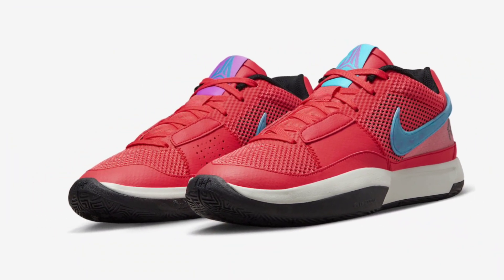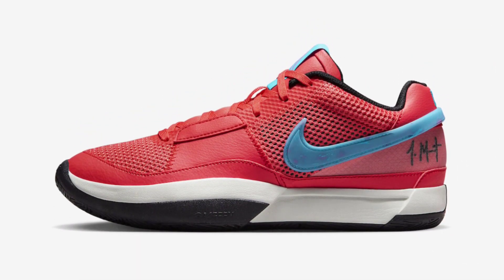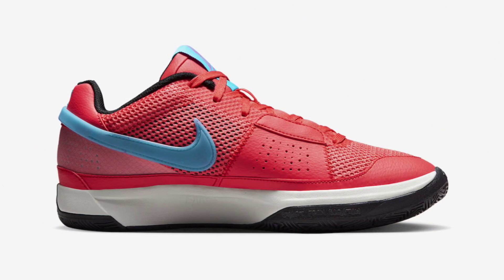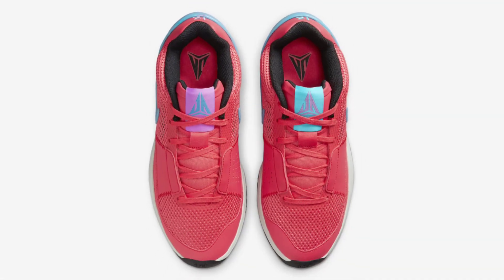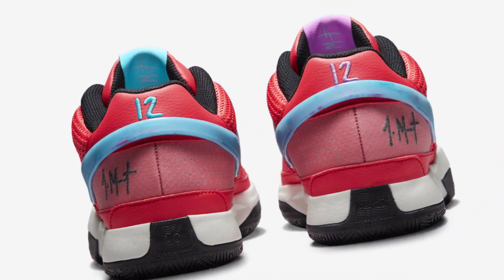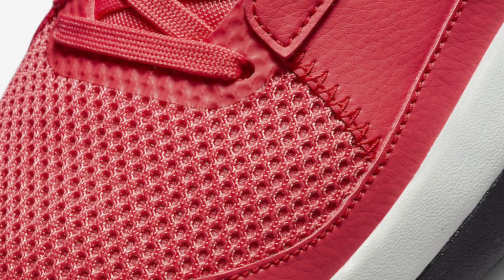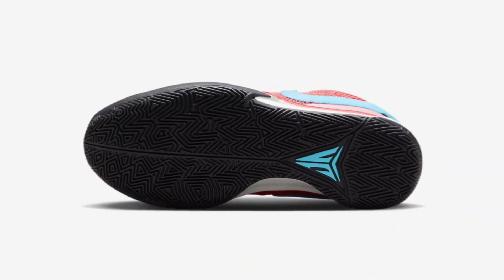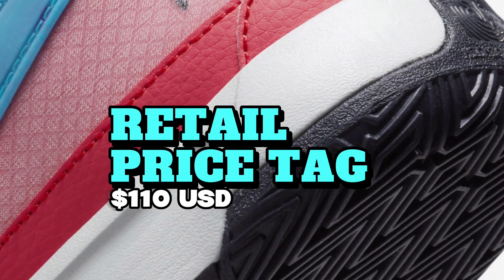EMBERGLOW 2023 NIKE JA 1 DETAILED LOOK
Nike Ja 1 “Ember Glow”
Color: Ember Glow/Blue Lightning
Style Code: DR8785-800
Release Date: July 3, 2023
Price: $110